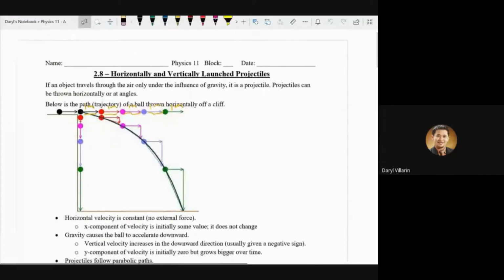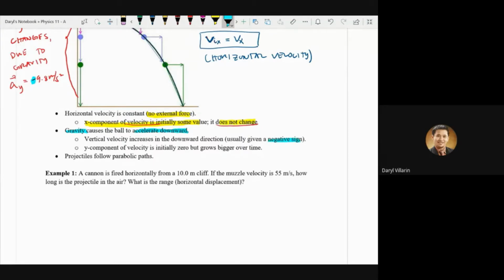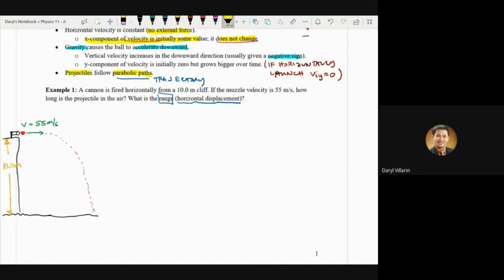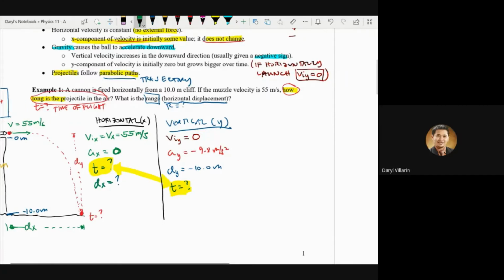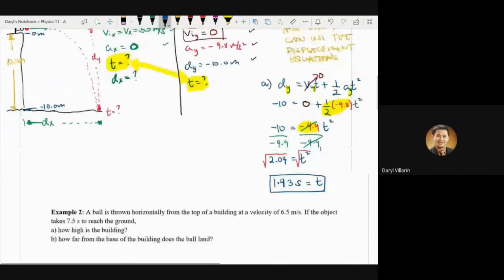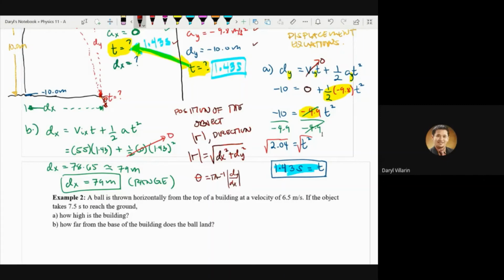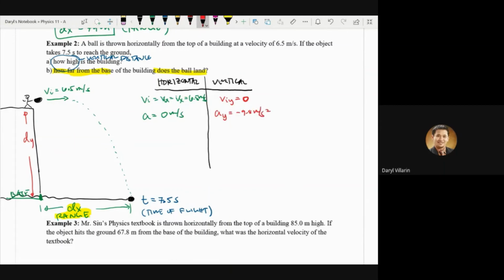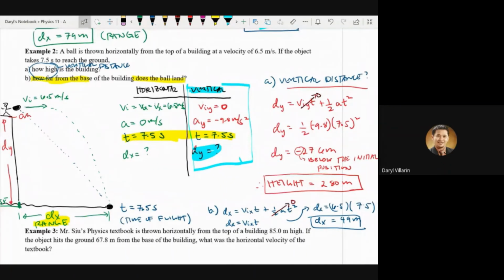Lesson2.8 (Part 1): Projectile Motion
2D Motion: Projectile Motion